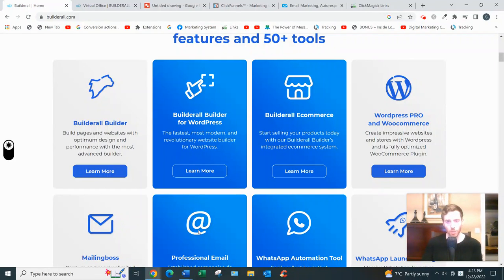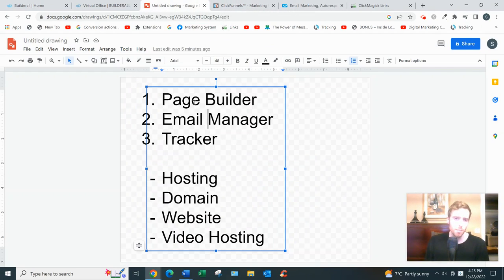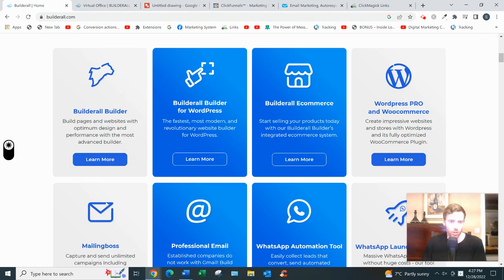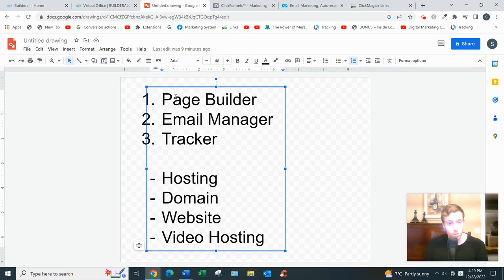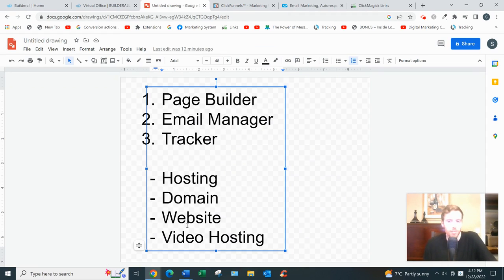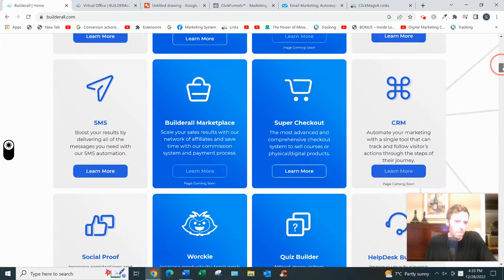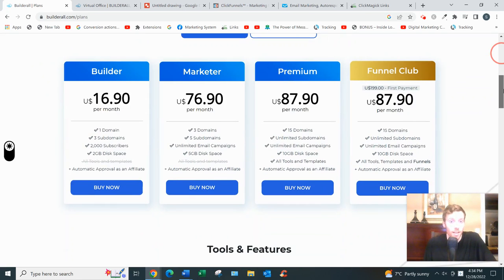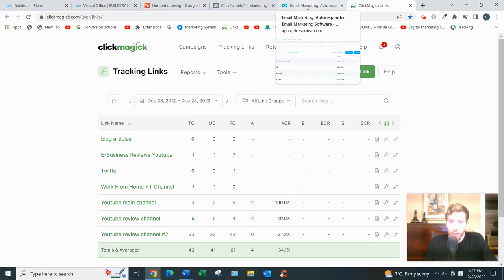Builderall Review - Does This Software Meet The Hype?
Builderall Review?

About this video:
In this Builderall review you will learn all about this software and whether you should be using it to manage your business. Most of these types of tools are not that great so watch this review and let me know what you think.